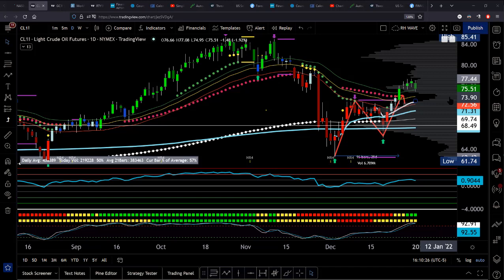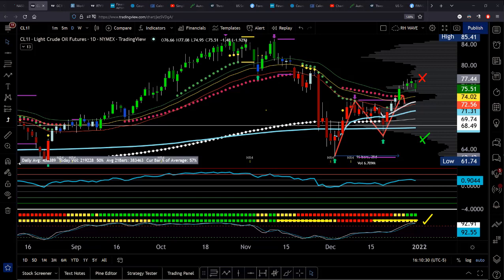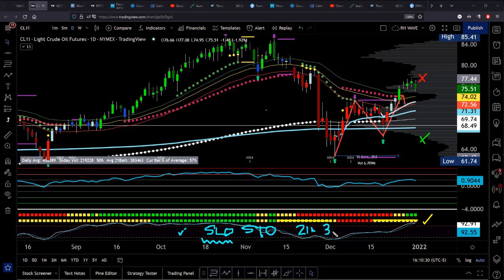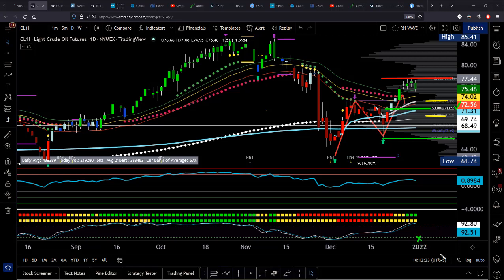Futures Trading: How to trade the chop in crude | Simpler Trading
Crude oil has broken the previous downtrend and is now in chop. With a couple simple (and free!) tools, I show you how to decode the chop and setup a long trade. In chop finding overbought and oversold levels is the key, this specific indicator and setting helps do just that effectively.